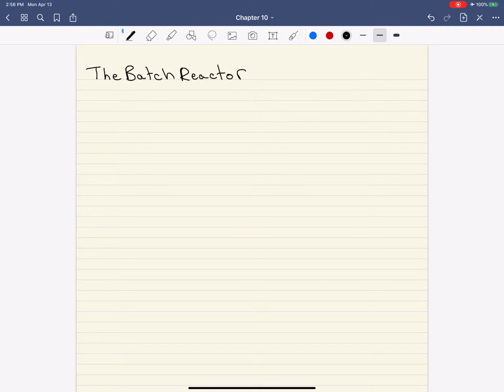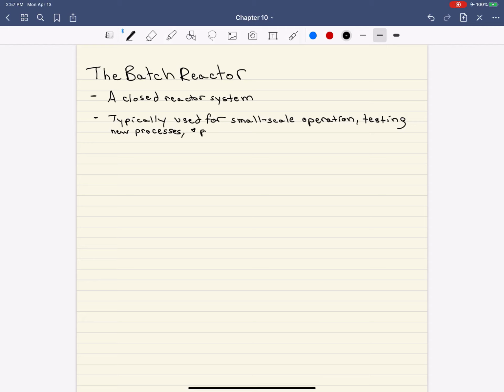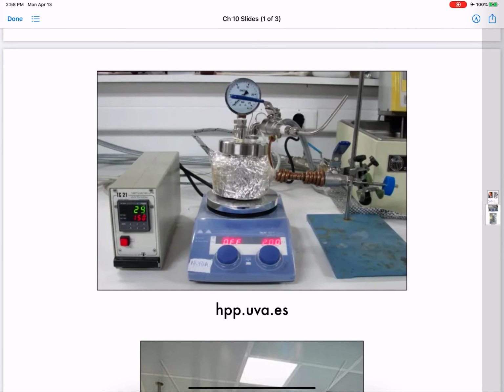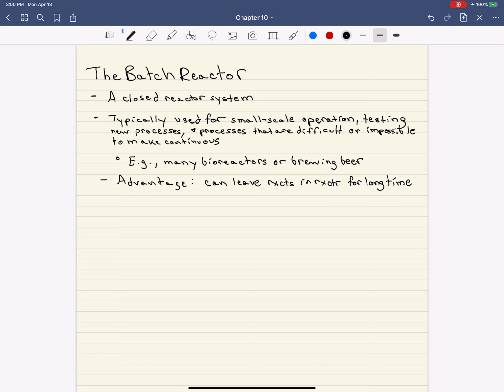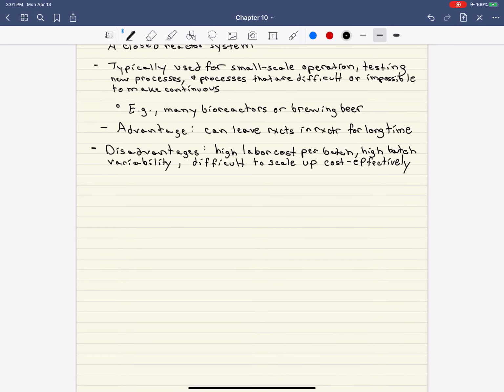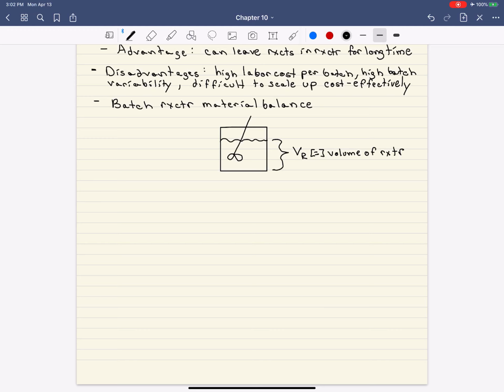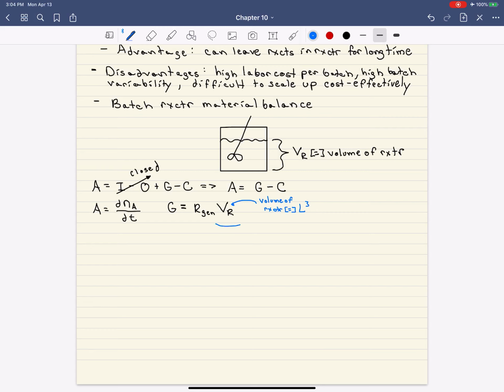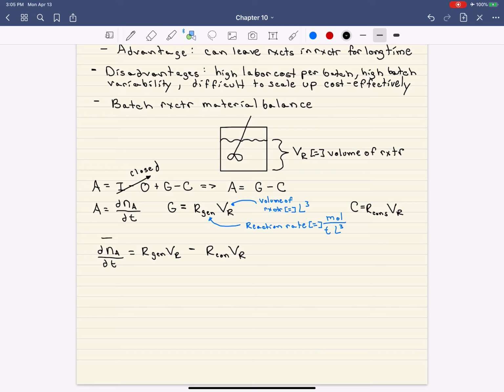75 Ch 10 Introduction to Batch Reactors